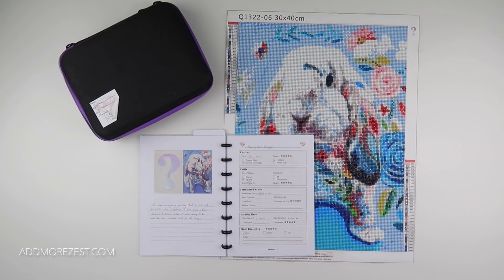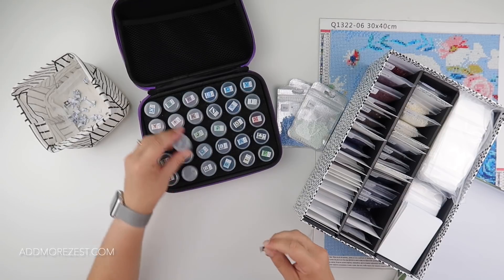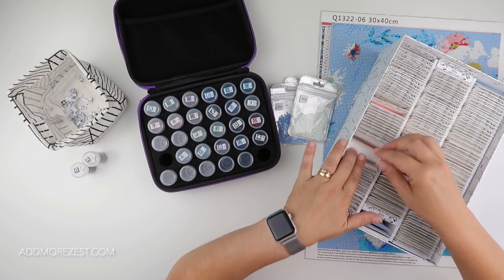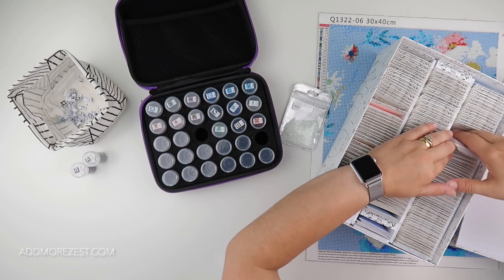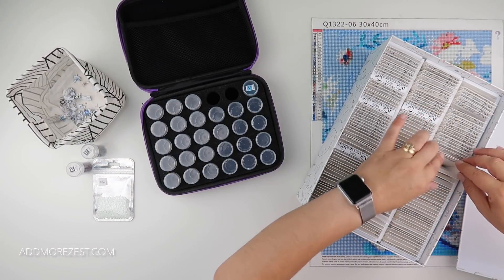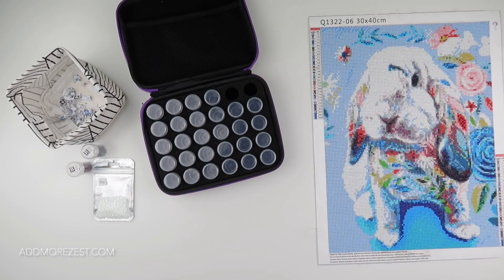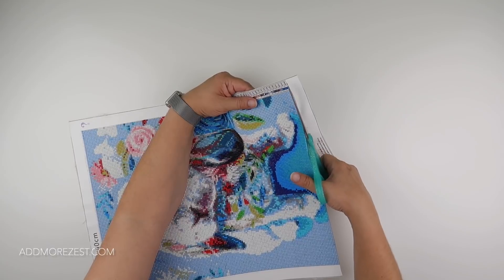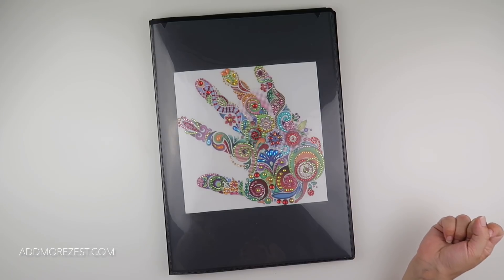Diamond Painting Breakdown | Mystery from Margaret